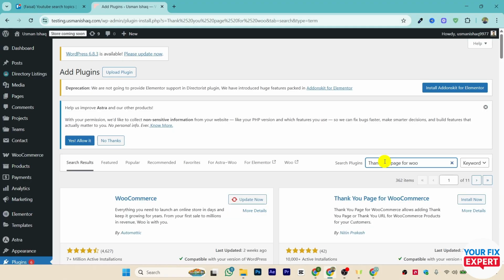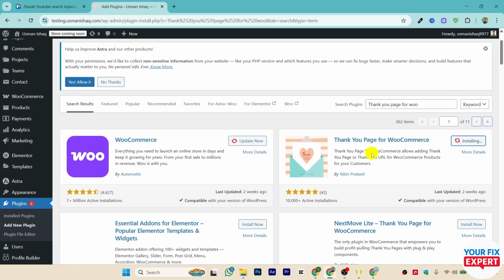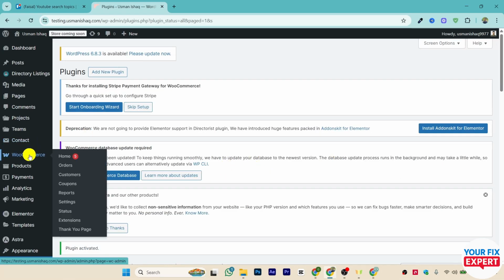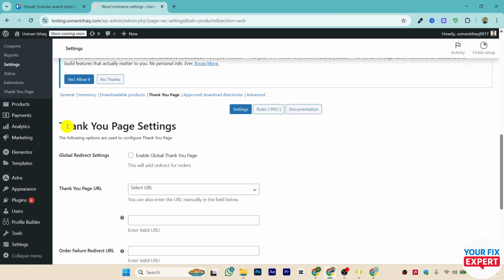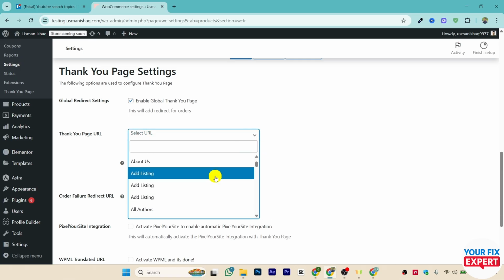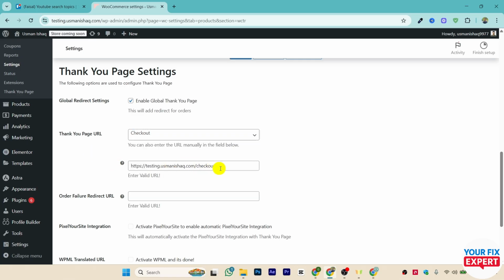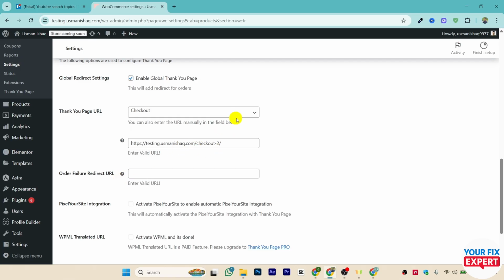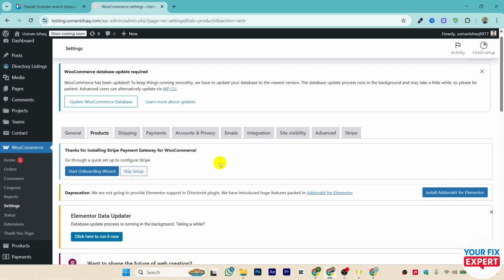How To Edit Woocommerce Order Received Page - New Method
Want to learn how to edit the WooCommerce Order Received Page easily? In this video, I’ll show you step-by-step how to edit the WooCommerce order received page so you can customize it to match your store’s design and give your customers a better experience. Whether you want to change the order details, layout, or design, this guide will help you make the WooCommerce order received page look exactly how you want it.

Watch till the end to learn how to customize the WooCommerce order received page in 2025 and make it stand out.